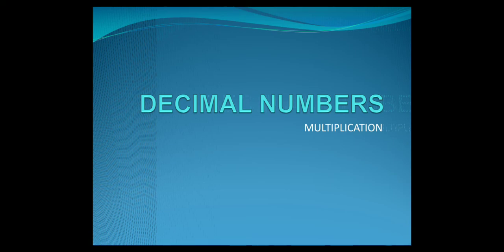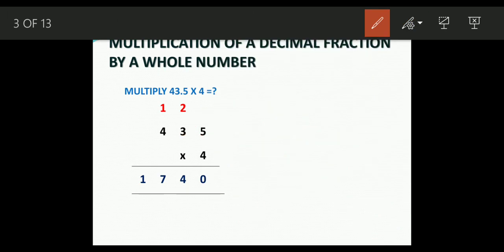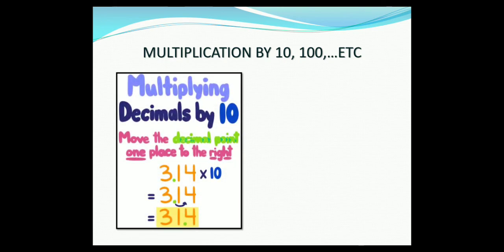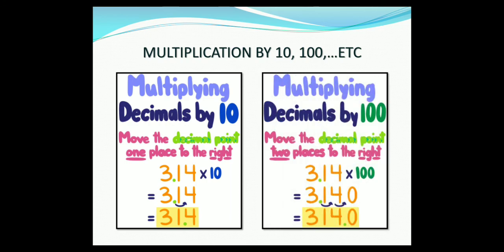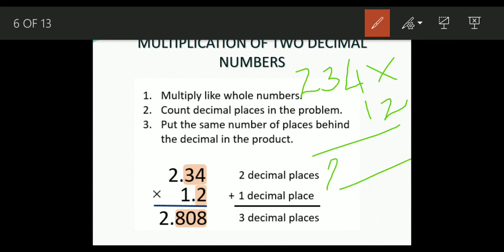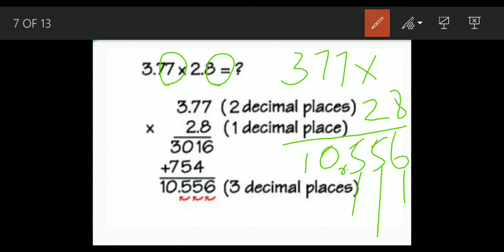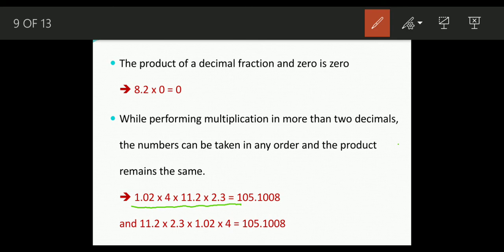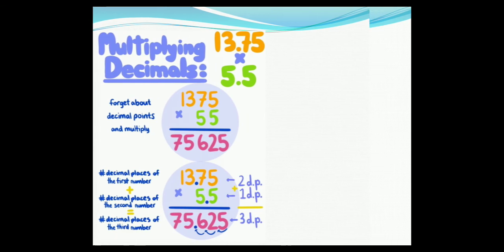Multiplication of Decimal number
This video explains in detail about the multiplication of Decimal numbers and also it's properties.